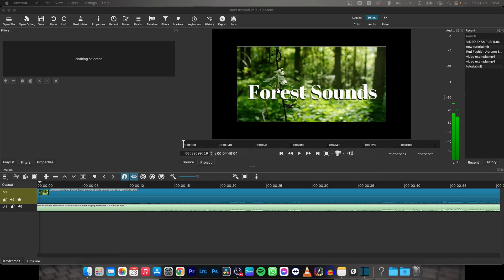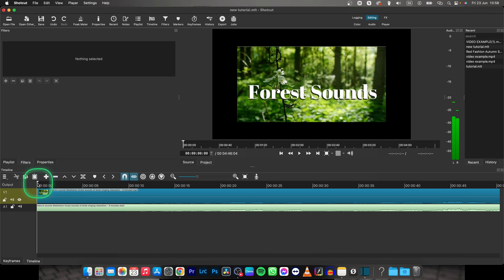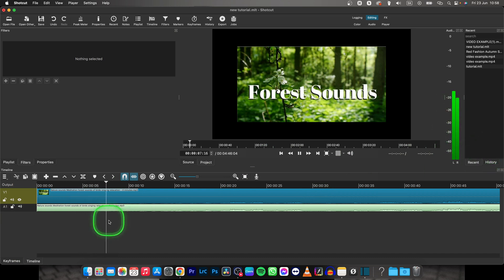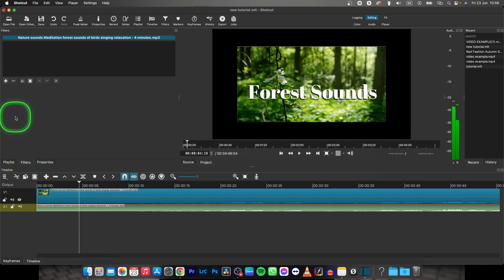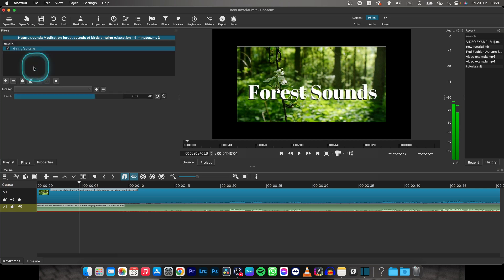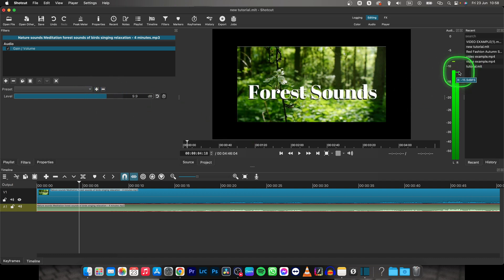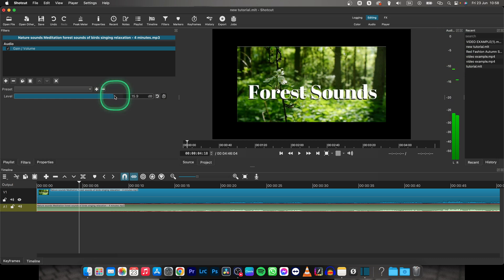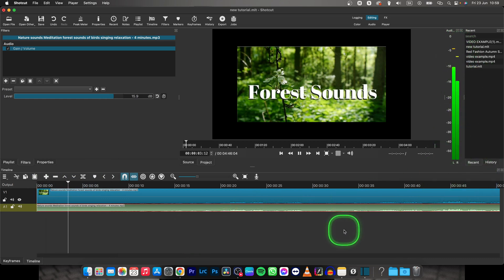How To Boost Audio in Shotcut | Increasing Audio Volume and Gain | Shotcut Tutorial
Welcome to our tutorial on how to boost audio in Shotcut! In this video, we'll guide you through the process of increasing the volume and improving the audio quality of your videos using Shotcut, a versatile and free video editing software. Boosting the audio can help ensure that your viewers can hear the content clearly, especially in situations where the original audio is too low or needs enhancement. Learn how to amplify audio levels, apply audio filters, equalize the sound, and create a balanced and immersive audio experience. By the end of this tutorial, you'll have the skills to boost the audio in your videos using Shotcut and enhance the overall quality of your video edits. Let's dive in and take your video editing skills to the next level!

Shotcut Tutorial: Mastering Audio Boosting Techniques
Step-by-Step Guide: Increasing Audio Volume in Shotcut for Better Sound
Shotcut Audio Enhancement: Boosting the Quality of Your Videos
The Ultimate Shotcut Audio Boost Tutorial: Elevate Your Video Edits
Shotcut 101: How to Amplify Audio in Your Video Projects
Improving Sound Clarity: Boosting Audio in Shotcut for Professional Videos
Perfecting Your Edits with Audio Boost in Shotcut: Tutorial and Tips
Shotcut Audio Boost Essentials: Techniques for Crisp and Clear Sound
From Low to Loud: Enhancing and Polishing Audio in Shotcut
Elevate Your Video Edits: Mastering Audio Volume Control in Shotcut